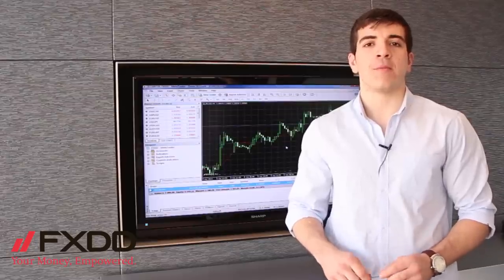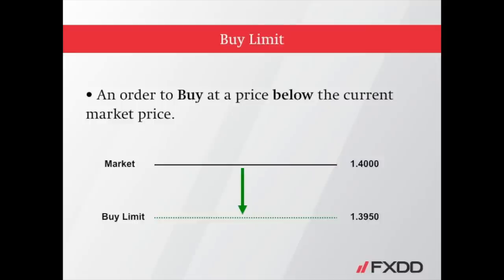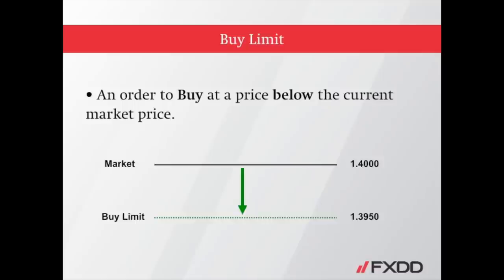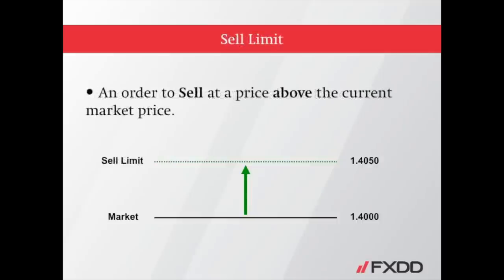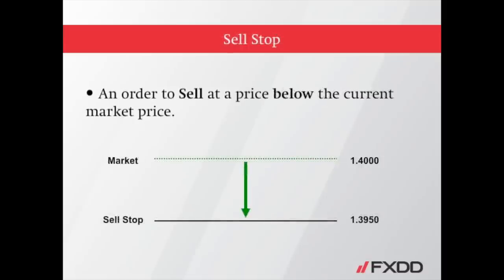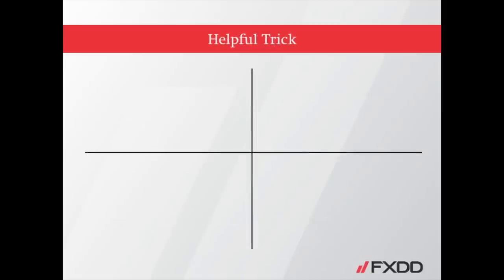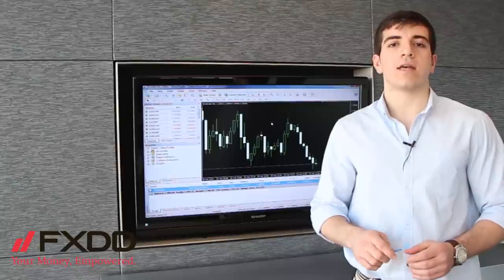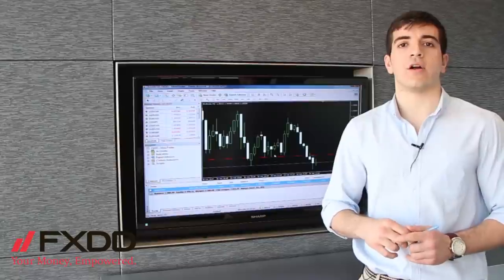Ask FXDD - What are the differences between Buy Limit, Buy Stop, Sell Limit and Sell Stop?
Anar Aliev, Account Manager at FXDD, defines each of the pending orders in the MT4 platform and explains an easy trick for remembering which is which. Submit your trading question today by visiting